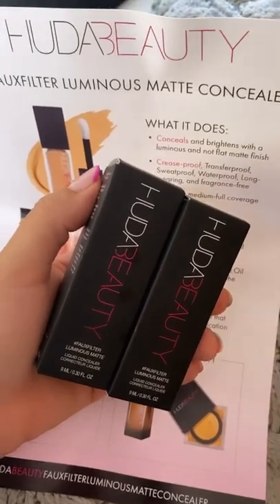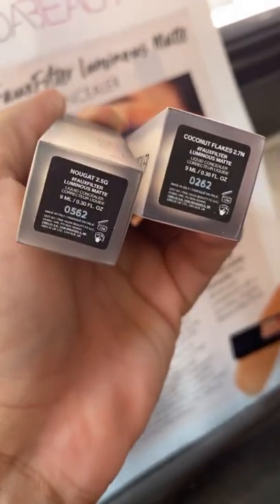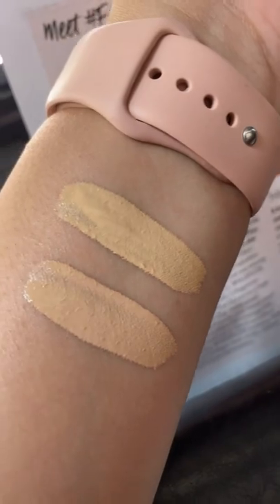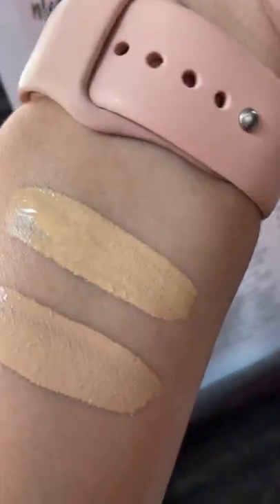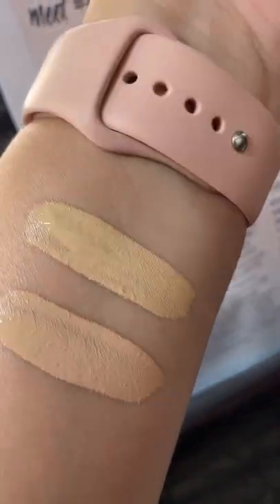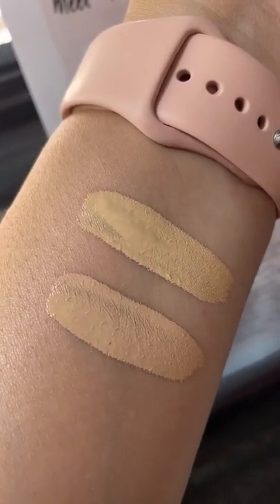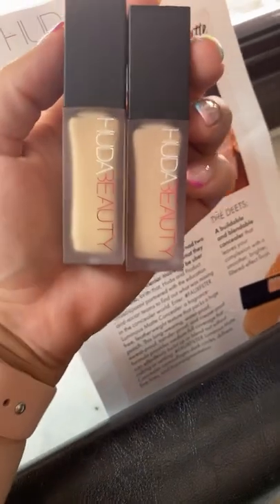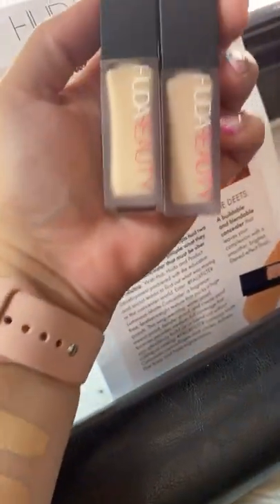HUDA BEAUTY fauxfilter Concealer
New Huda Beauty Fauxfilter Concealer in Nougat & Coconut Flakes swatches